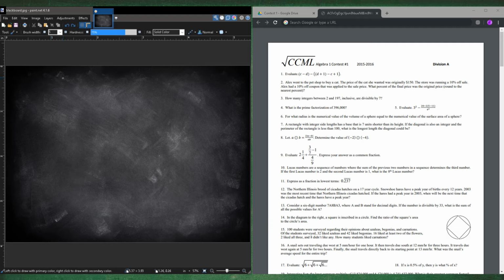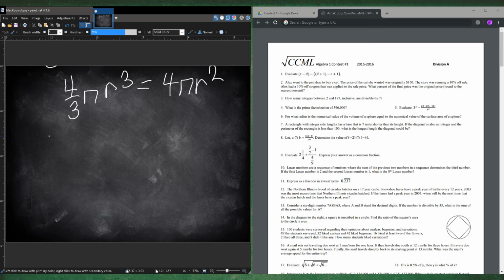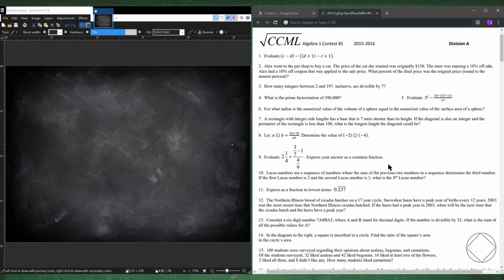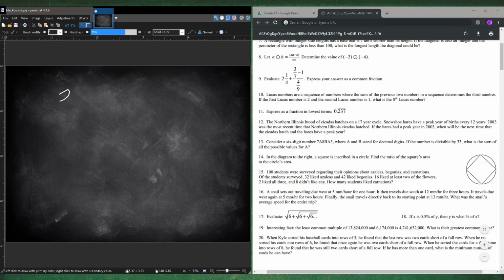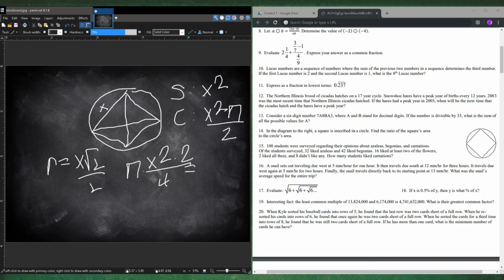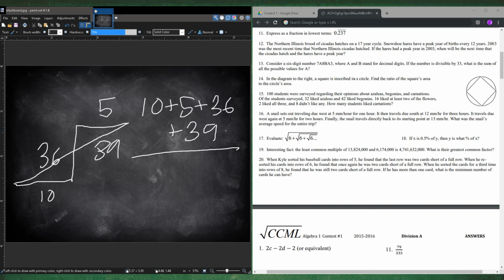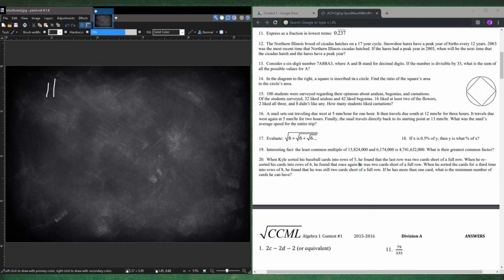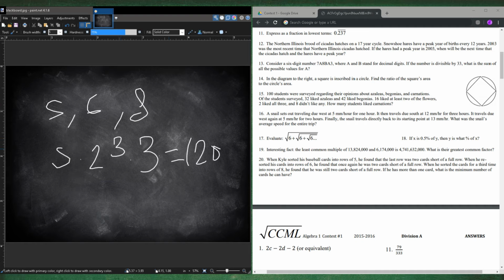CCML Algebra 1 Contest 1 2015-2016